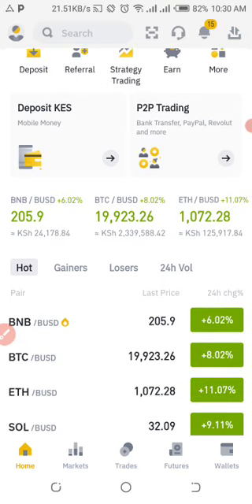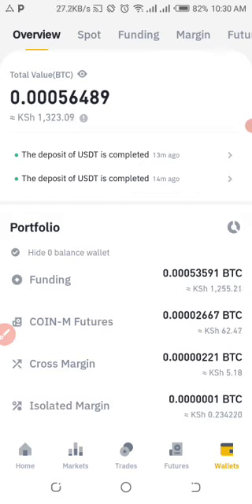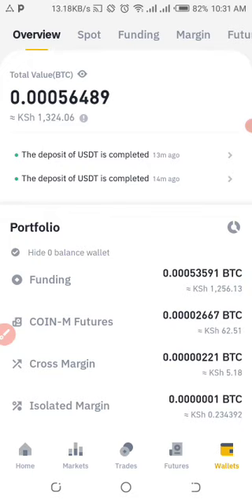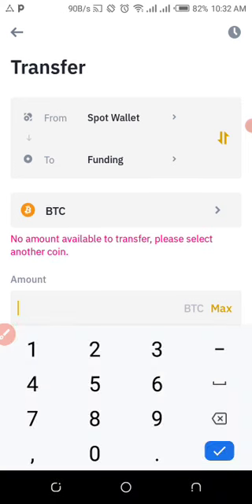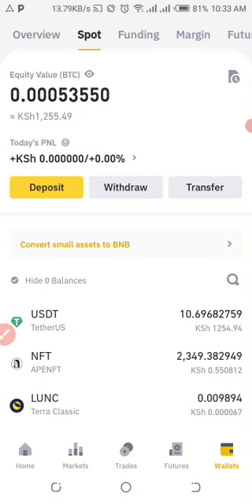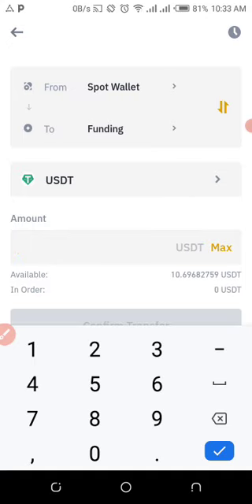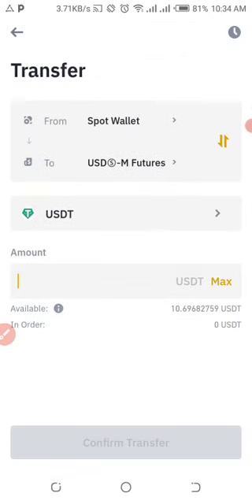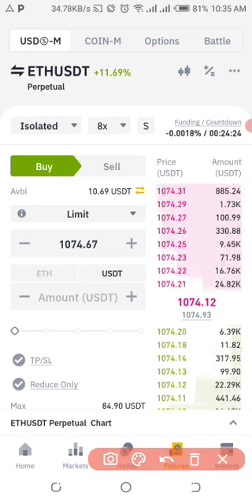Part 1:HOW TO TRADE ON BINANCE FEATURES ON MOBILE PHONE 📱 - BINANCE FEATURES TRADING-USD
Hi, get started with the best FOREX TRADING BROKER (FXPESA) ,register with link BELOW and get $15 for free cashback when you start trading and  $150 KARIBU BONUS ,LINK 👇

💹LEARN EVERYTHING ABOUT FOREX TRADING💹

IF YOU GO THROUGH THESE VIDEOS FROM START TO END ,I PROMISE, NO NEED TO PAY ANY CLASS TO LEARN FOREX. LEAVE A COMMENT TO ANY VIDEO YOU WATCH

FOLLOW ME ON THIS SOCIAL MEDIA HANDLES

---     -      -    -    - BLESSINGS    -        -      - - -